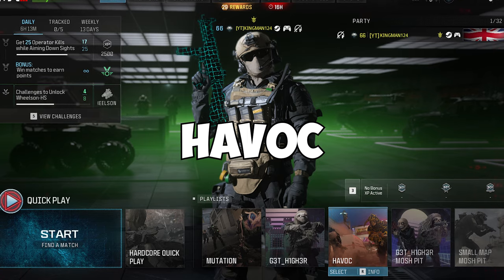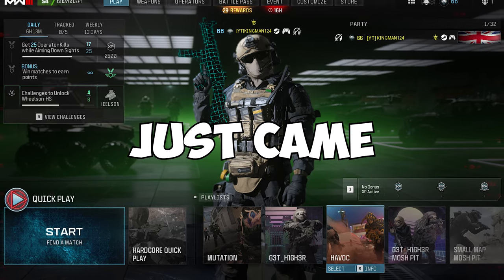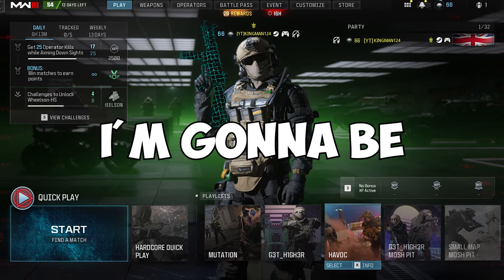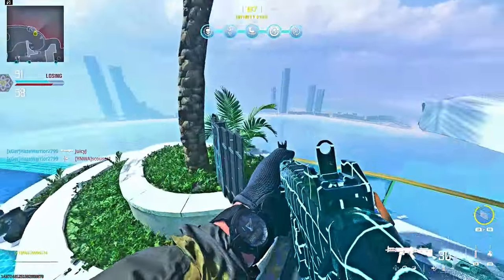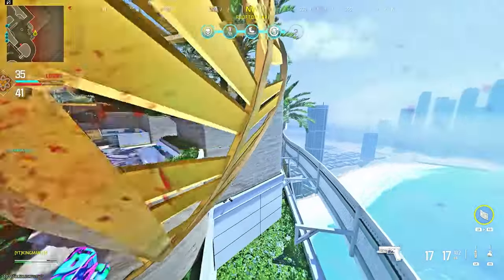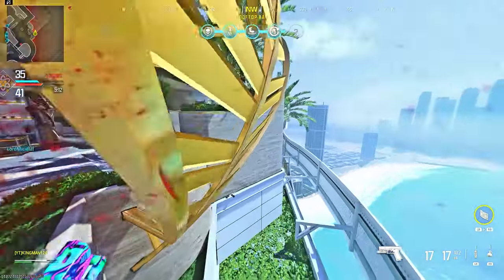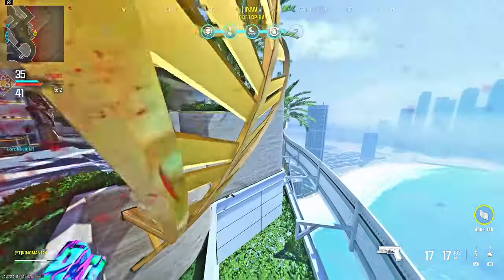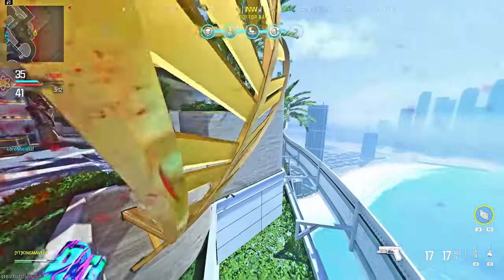Modern Warfare 3 ALL 4 BEST WORKING HAVOV Glitches & Spots in One Video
In today's video, I will show you 4 havoc glitches on modern warfare 3.